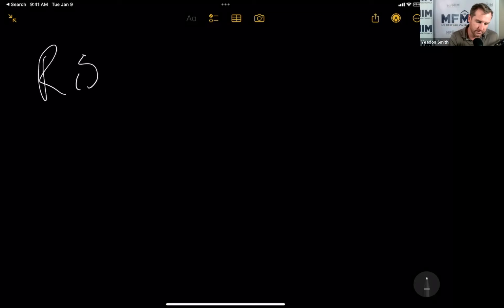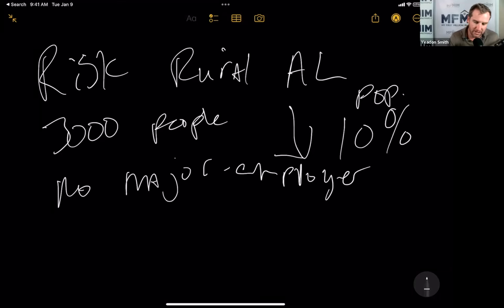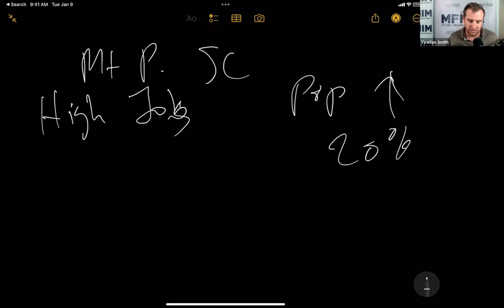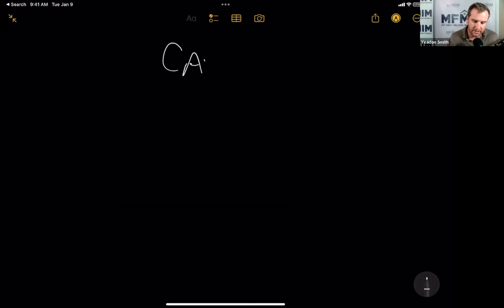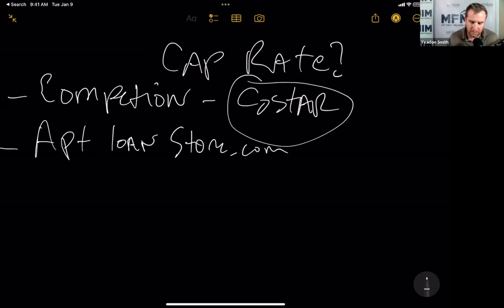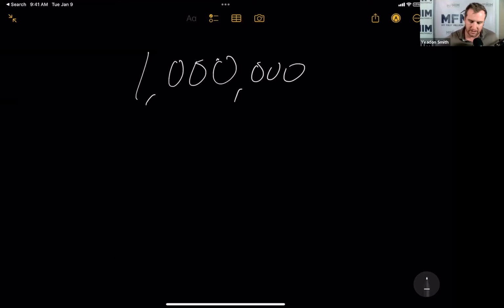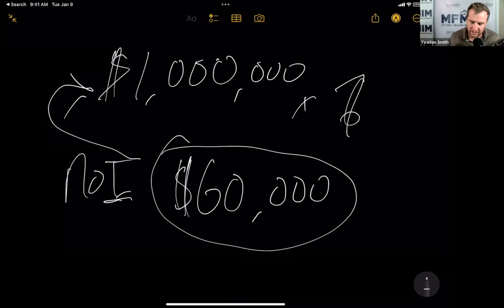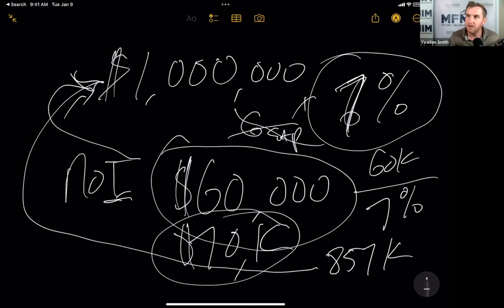04 Cap Rate Impact In Value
So it's critical because this is how we're going to determine what the after repair value is going to be and what we can sell it for. We can sell it for a profit, uh, what kind of loan the bank's going to give us. Can we refinance out the investors?

Can we refinance out our own cash? Or are we gonna lose money? Right? Are we overpaying for this property? So how do we determine what the market cap rate is for our area? Okay, so we're gonna look at the area first because the cap rate is determined by the area cap rate is a measurement of risk. Okay. So if you have, um, a property, let's say it's in a rural, uh, Alabama, you know, and it's in a small town of 3000 people and the population has gone down by 10% in the last five years, population going down and.

There are no major employers.

Are you going to pay top dollar for this property? Okay. So top dollar, meaning a low cap rate, a top dollar price would be a six cap, a five cap, a four cap. And we say this because. If you think about if you can only make 4% on the whole purchase price, and your debt is higher than that, you're actually losing money.

There's, there's no way that this property is going to cash flow unless you can dramatically increase the profitability of this deal. So, anytime the cap rate is getting below, The debt rate, right? The going loan rates that you can get for a commercial loan. Uh, you're getting into expensive territory. So if I'm looking at this deal in rural Alabama and they're trying to sell it to me at a six cap, like you guys are crazy, you know, I'm not buying that, but if they're selling it to me at like a 10 cap or 12 cap, right, I can buy it for a million and it's making 120 K a year.

I'm going to consider it. Right, because they're making it more worth my while because there's more risk. There's a lot of risk. All right, so let's take the same or let's take a new example. Um, let's say it's in Mt. Pleasant, South Carolina. I live in Somerville, but let's say Mt. Pleasant, South Carolina.

The higher the cap rate, the higher the risk. Okay. So how do we determine a cap rate for your specific area? What is the cap rate or not your specific area, but the area that you want to buy in? Okay. So here's a way to do it. You've got your competition. Check out what is your competition selling for. Look at the stuff that's listed and you can also look at what has transacted and what cap rate it transacted at.

There is a product called CoStar. It's a website. You can go to it to get full access. You gotta pay, but you can talk to brokers. right? Loan brokers and realtors or, you know, commercial brokers, they have access to costar and they can give you a report on what is transacted and what was the cap rate that it transacted at.

You can talk to lenders. You can ask the lenders in the local market. What is the cap rate? What have they seen? What are their properties appraising at? What are the appraisers saying that the cap rates are? They're a good, uh, a good thing. And then, you know, your network. Right. This is something that we offer in the deal room.

It's a network of who owns in that area. Who's familiar with that area. Who's transacted in that area. Who knows brokers and lenders in that area. Um, that can help me out with some real knowledge on cap rates and this number. is extremely critical, right? And I'm going to show you why right now. So let's say that I'm buying something, um, for 750, 000.

Let's say it's a 6% cap rate and it's, um, in the Charleston area. And I think it'll be worth a million dollars, right? So what is my net operating income have to be, uh, for, for to get that valuation, right? My NOI has to be a million dollars times 6%

So that's 60, 000.

Let's just say the cap rate is 7%. And I was wrong. I was a little too aggressive in my underwriting. Okay. Now my property with a 60, 000 in a Y. So I take the 60 K. I divide it by 7% and that gives me 857 K. So now I'm almost 150 K shy of what I thought this property was going to be. And I have to get my N. O. Y. To what do I got to get my NOI to?

Well, let's take 60, 000 and, uh, divide that by 7%. I got to get my NOI to 70 K, right? So you say, Oh, well, no big deal. Just get your NOI up to 70 K. Well, maybe you can't, right? Maybe, maybe those expenses are already trimmed up. The water is what it is. The taxes, the insurance, your rents are already at the top of the market.

You've done your value add and now you're kind of stuck because you thought that you were in a six cap and you weren't. You were in a seven cap market.

As, as interest rates go up, that can affect the cap rate market conditions change can affect the cap rate. So you want to, be conservative with this number, but it's very, very important and it's, and this is where it's super. Critical to have input from, from experts, right? Which is one of the things that we offer in the deal room.